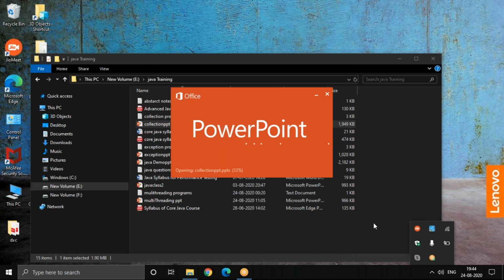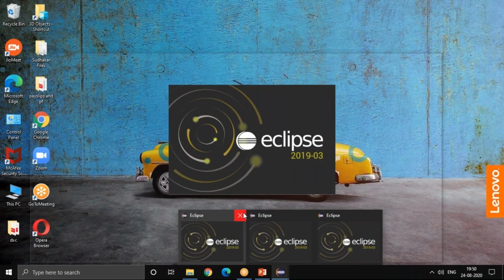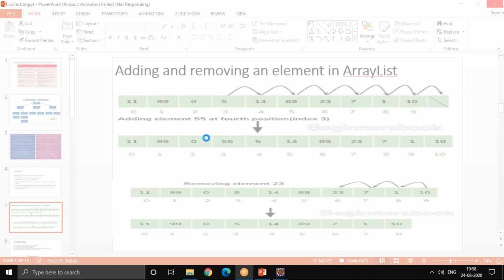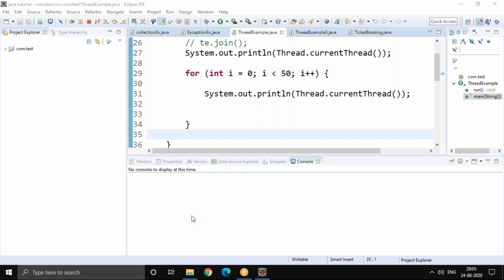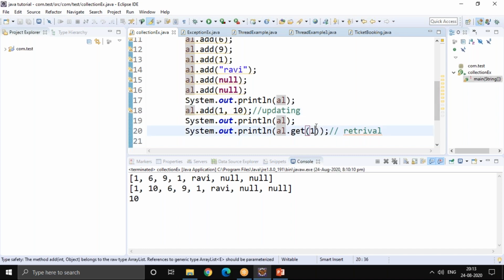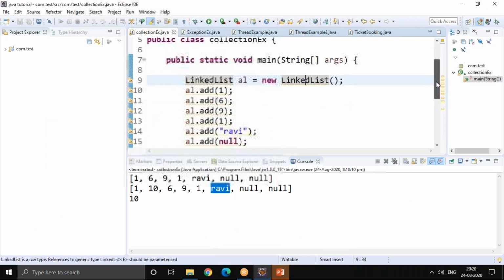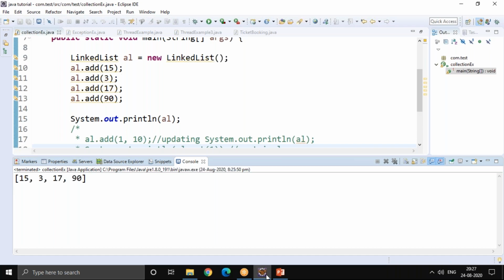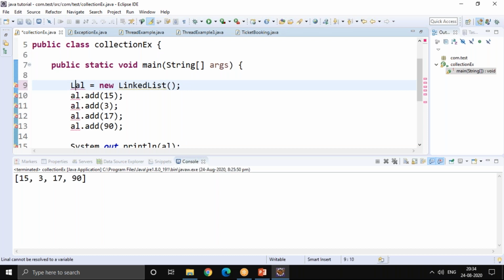Java Day 18 24th August 2020